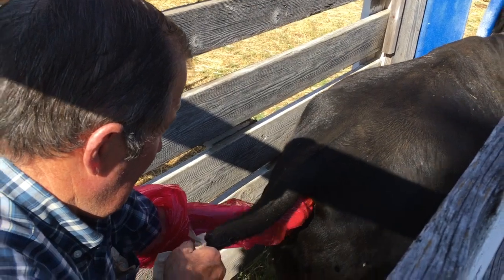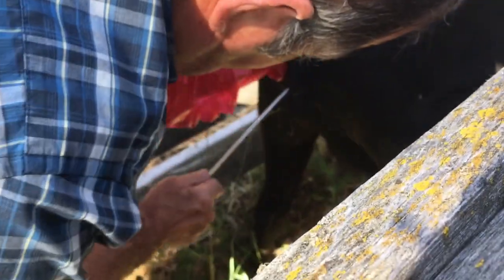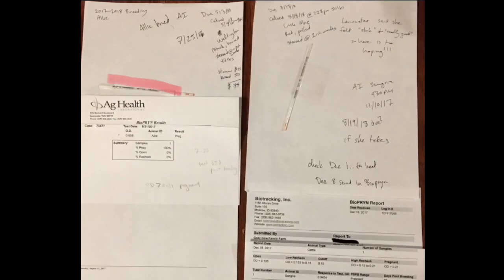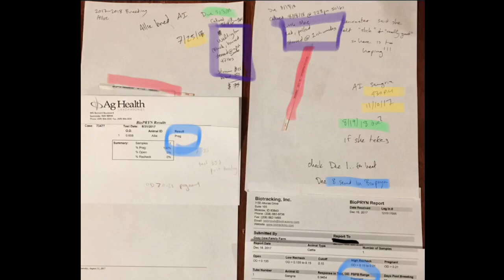Heat & Artificial Insemination: Cow Reproduction Part I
We bred our Dexter heifers last year; this summer they both gave birth to bull calves. We have bred them both for a second time (one confirmed and waiting on the other). Although not minis, they are smaller than other full sized breeds. Our AI tech expressed the significant difference between breeding Holsteins & Jerseys compared to Dexters.

In general, the better our observations are of our cows, the better success we have with our AI.

To confirm if our cows are open or pregnant, we send a blood sample sometime after 30 days post breeding.

I am grateful for all of our mentors and neighbors who answer our questions and concerns about cattle health and behavior. Their input is priceless. If you want to begin an adventure with cattle, chickens, or any other farm animals, having someone who can advise or teach you is indispensable.

You can assume if your cow does not return to heat that she is pregnant. However, we find the blood test a nice confirmation. If you choose to send in a sample to check for pregnancy, I recommend watching youtube videos for how to draw blood from the cow's tail. We use BioPRYN  (cost to mail is usually ~$5 and the test cost varies a little by lab but is around $3 (you can add a biosecurity test (BLV & Johnes) for $10.50 at some labs—such as Sage Ag Labs.

The BioPRYN sample is quite stable and doesn’t need refrigeration and will be ok for a week or so in the mail if not hot, but in order to test a biosecurity sample, it must arrive cold and therefore costs more to mail.

Additional Helpful Resources:
Heat Detection